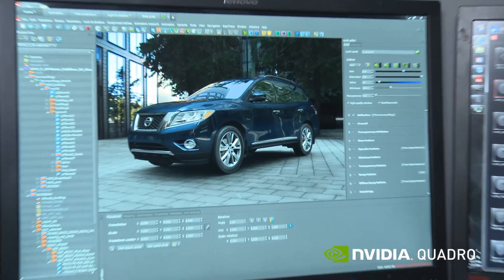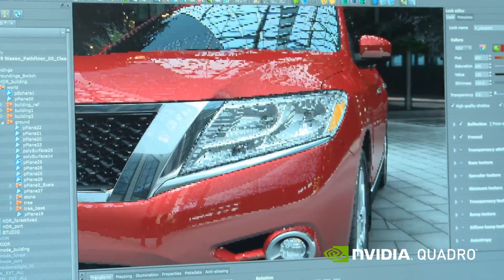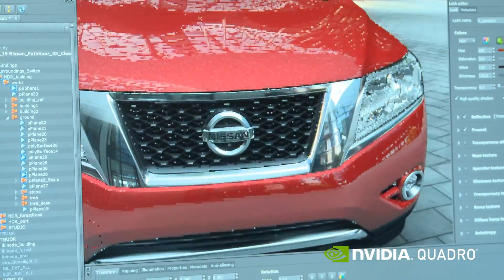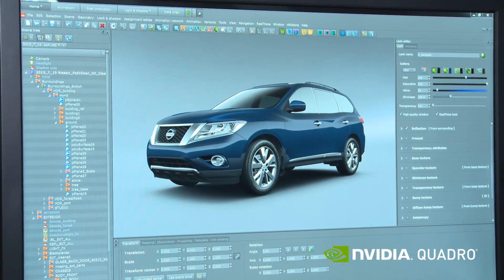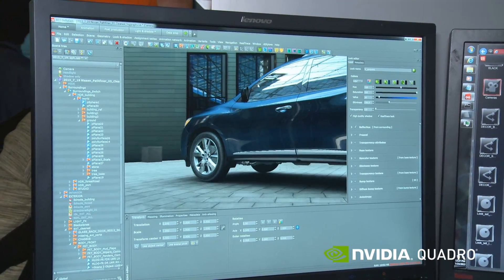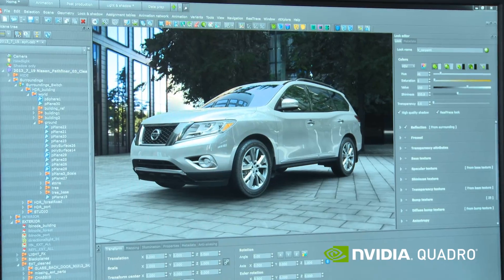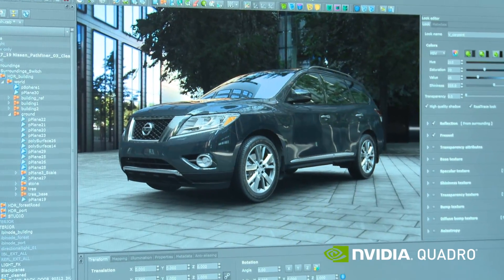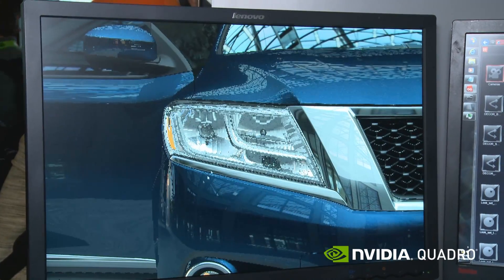RTT DeltaGen on NVIDIA Quadro K6000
At SIGGRAPH 2013, Aaron Vlk, a 3D visualization engineer at RTT USA, shows how Nissan USA is able to review huge car models like the Nissan Pathfinder in RTT DeltaGen faster, and with less preparation time, with the NVIDIA Quadro K6000 -- improving the speed of design review process and ultimately enabling more design iterations.